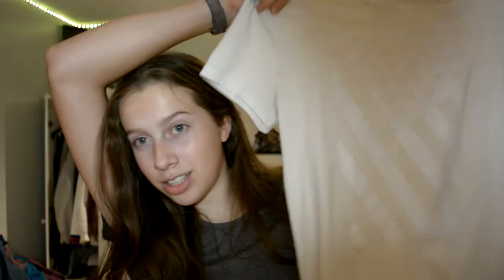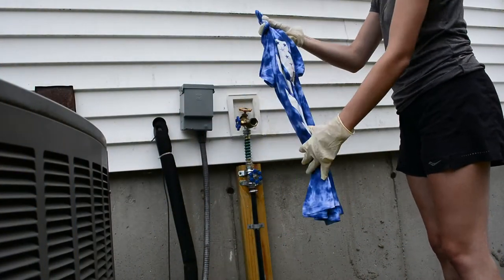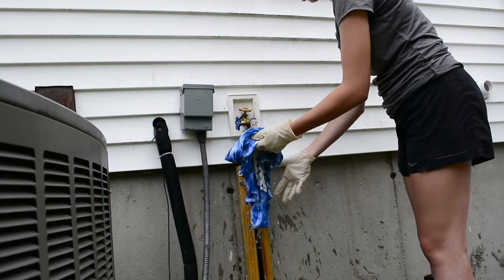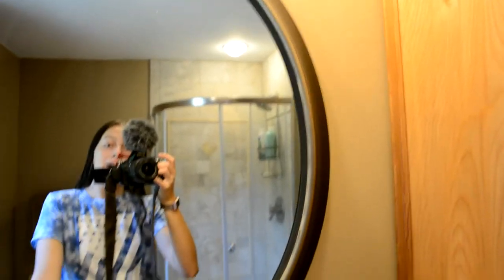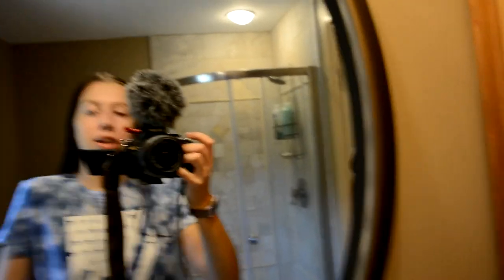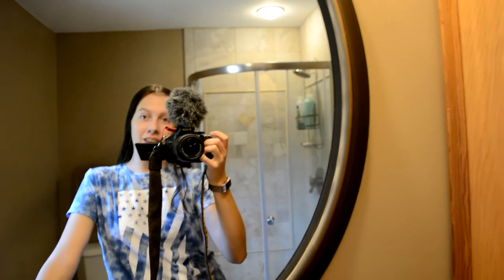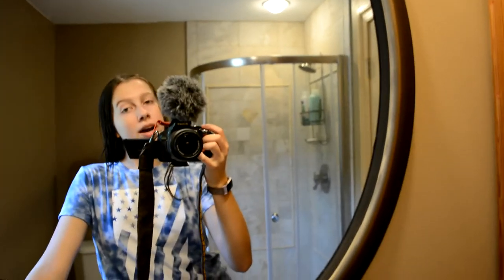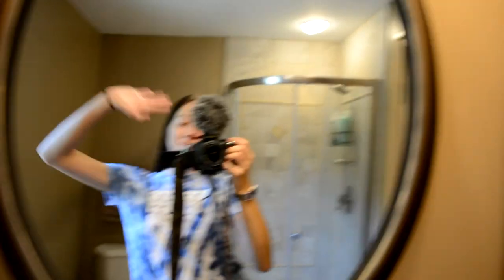Tie Dyeing a Thrifted Shirt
Watch me tie dye an Under Armour shirt that I got while thrift shopping!